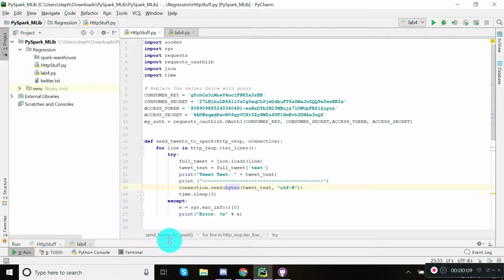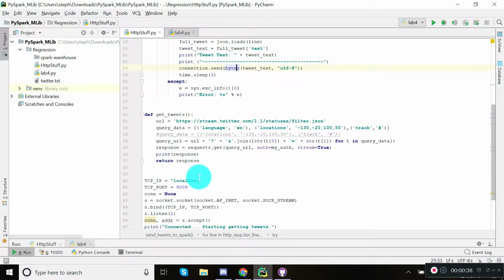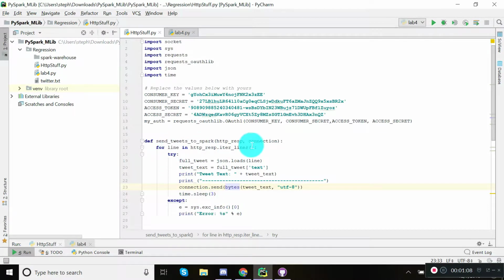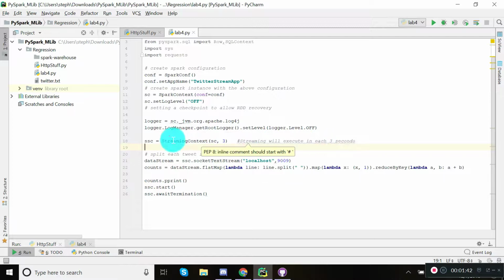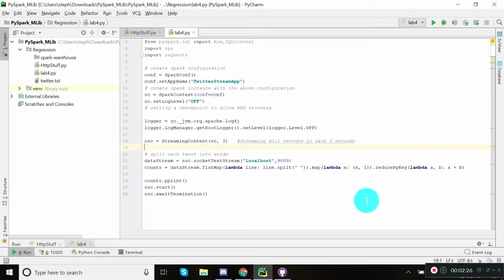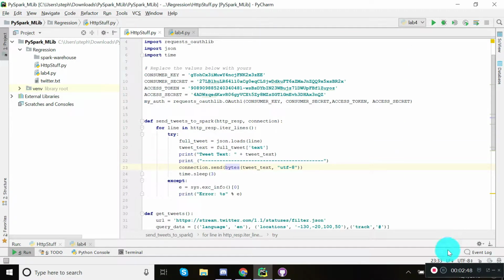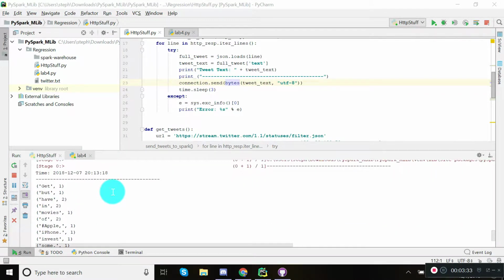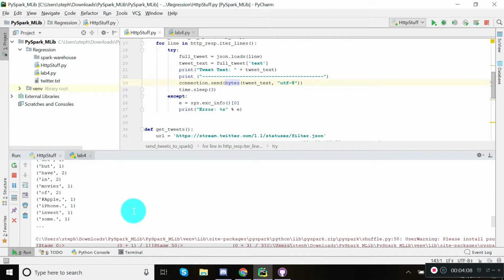Big Data Twitter Streaming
This is Lab 4 where I stream tweets from twitter and perform word count on them in real time.